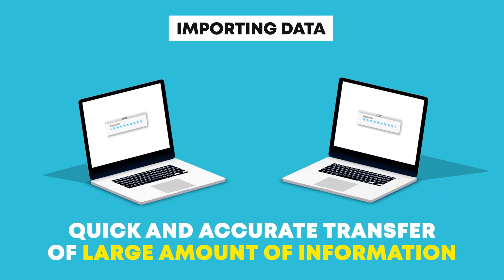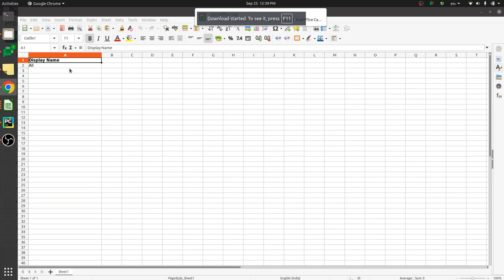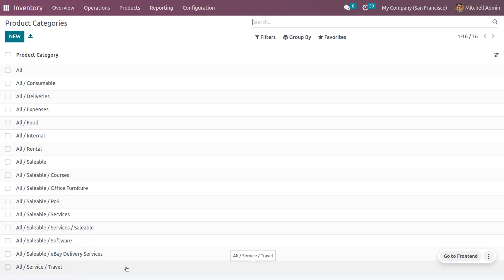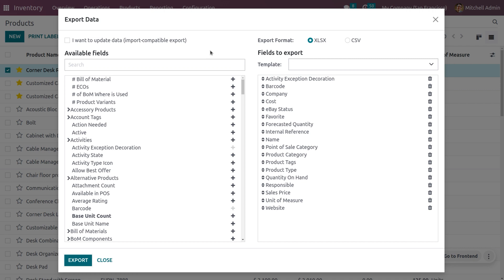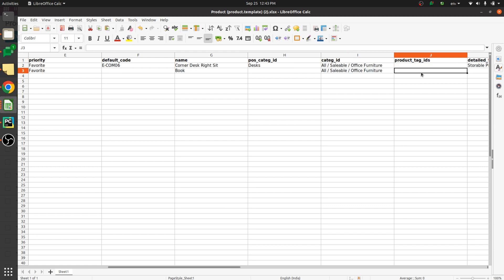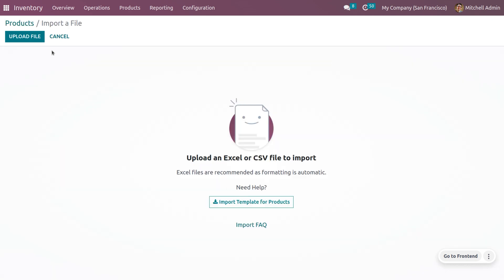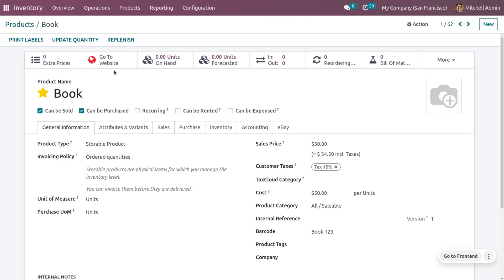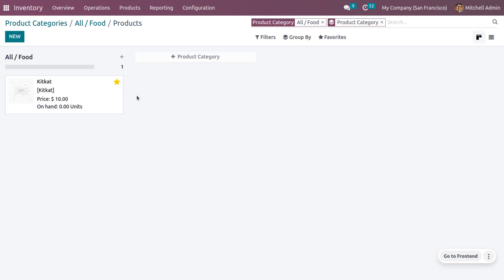How to Import Products & Product Categories in Odoo 16 | Odoo 16 Functional Tutorials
Importing data in Odoo 16 is crucial for businesses to improve efficiency and streamline processes. It allows for quick and accurate transfer of large amounts of information, saving time and resources.

Video Chapters
00:00  - Introduction
00:23  - Export and Import product category
03:01  - Export and Import product

Importing data is especially valuable during system migrations and data integration from multiple sources. Because of its popularity as an ERP, Odoo makes it simple to export and import data.

Any data can be exported from Odoo in the form of an Excel or CSV file. It can be product details, partner details, sale orders, transfers, stock, etc.